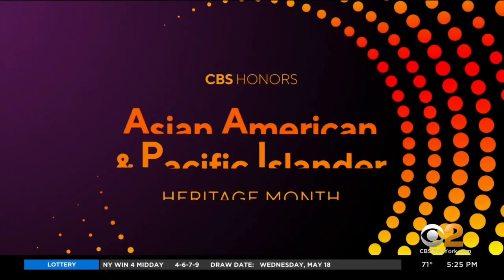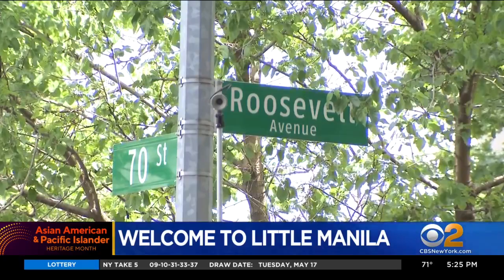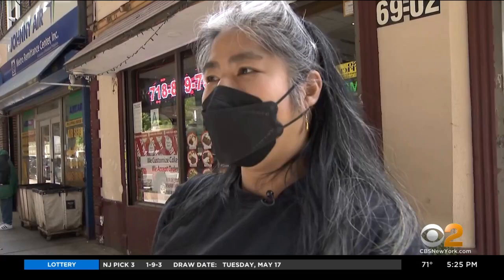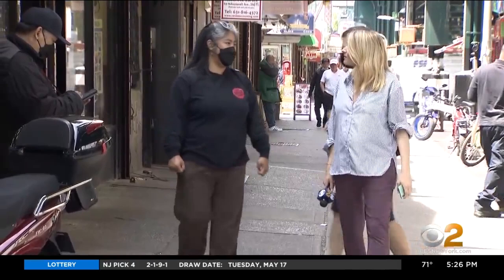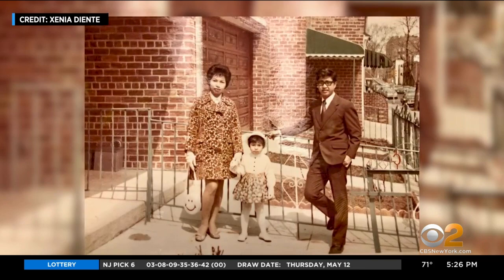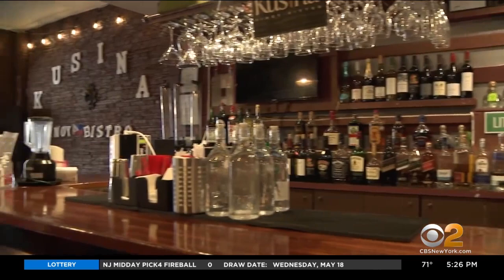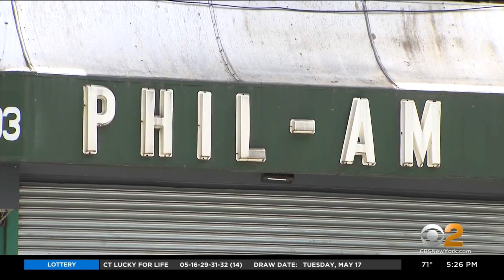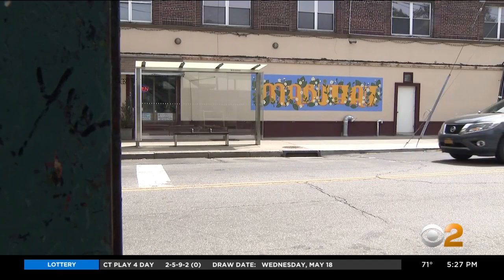Queens community will soon be known as "Little Manila"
As part of Asian American and Pacific Islander Heritage Month, CBS2's Leah Mishkin helps put the spotlight on a Queens community that will soon officially be known as Little Manila.